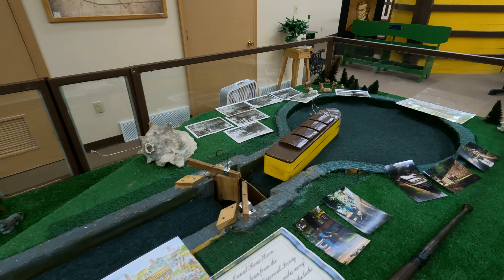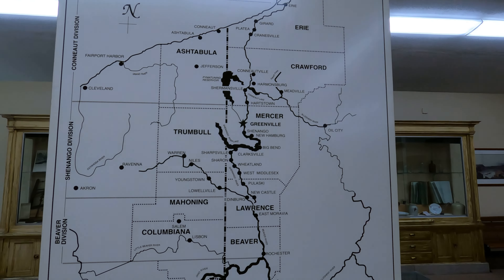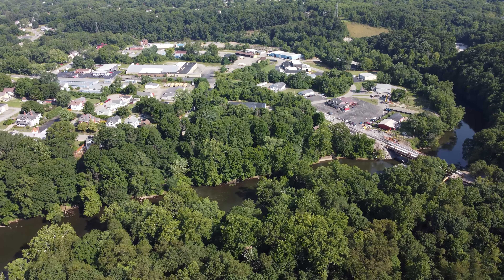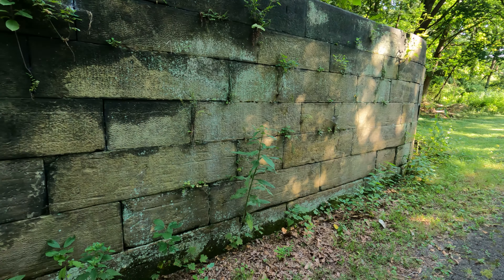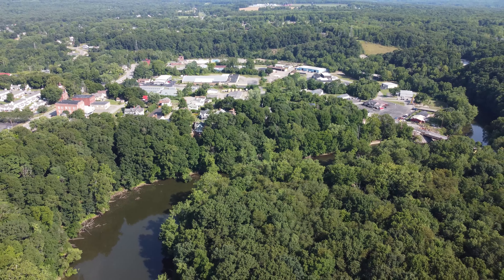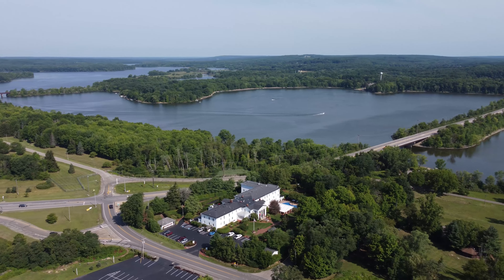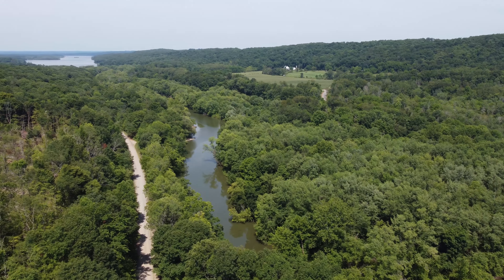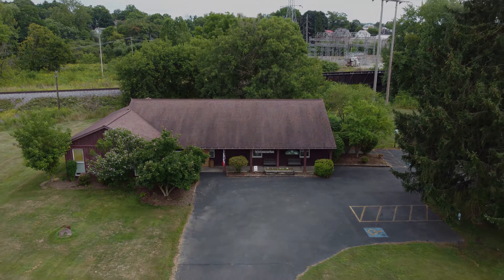Mercer County Unknown: Erie Extension Canal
"Mercer County Unknown" is a series of videos documenting some of the county's lost, forgotten, or undisclosed locations.  The first video in the series features the Erie Extension Canal.  For decades, the canal was the main mode of transportation, but now only exists in history books and at museums.  Come with me as I explore some of the last remaining vestiges of this superhighway that once was the lifeblood of Western Pennsylvania.

0:00 Intro
0:29 Erie Extension Canal Museum & Lock #22
2:15 Lock #10
4:32 Shenango Towpath Trail
5:24 New Hamburg, Big Bend, Clarksville
6:21 Outro